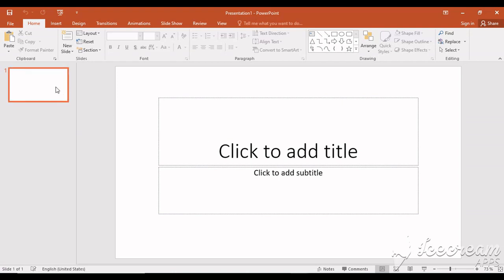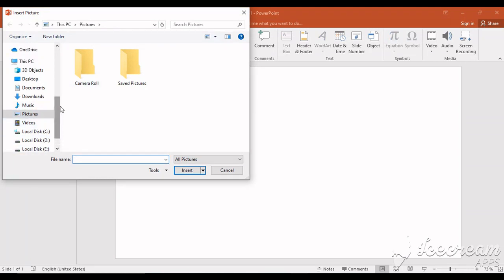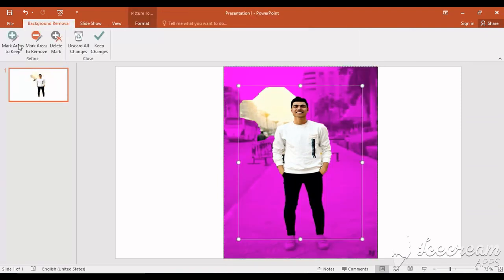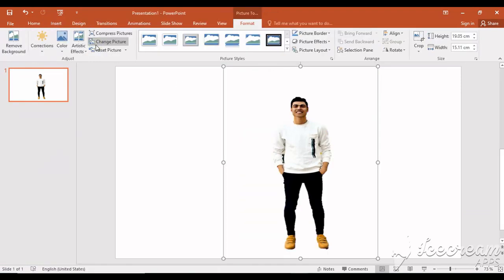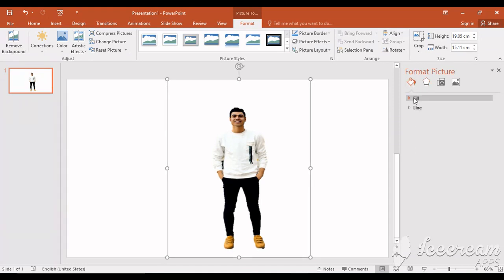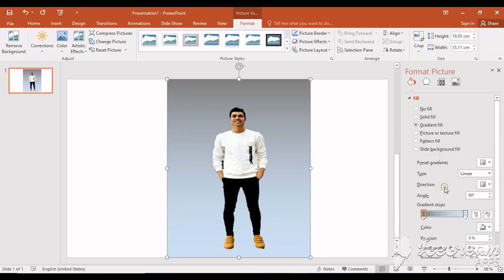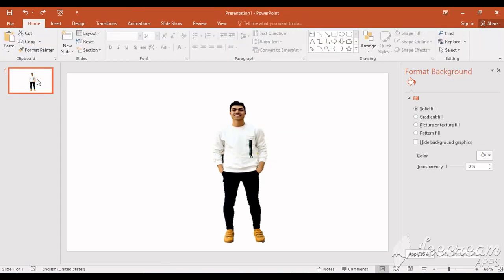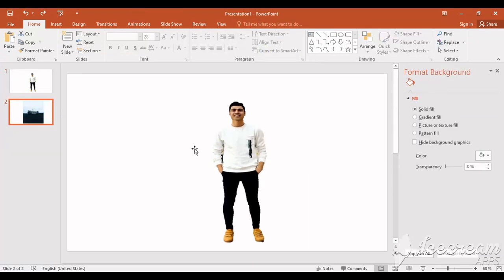how to change picture background | change picture background in PowerPoint [English]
this video explain how to change picture background free in pc using PowerPoint. IN this step-by-step tutorial, learn how to remove a background from a photo in Microsoft PowerPoint.
if you are looking for part time job go through this video i provide best online business ideas